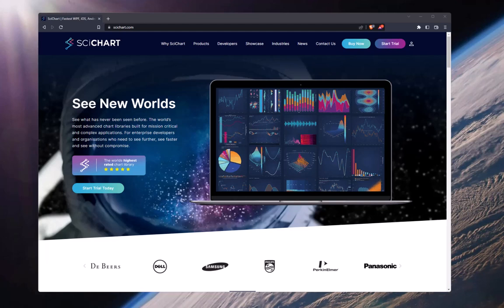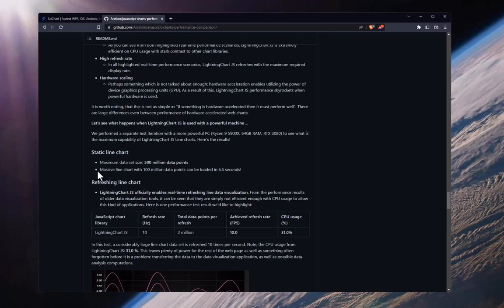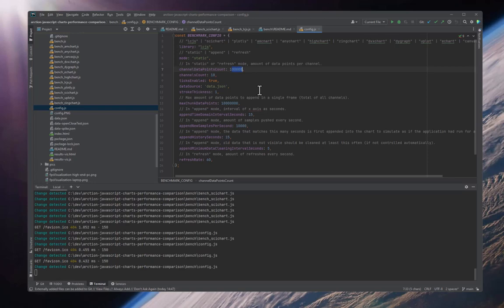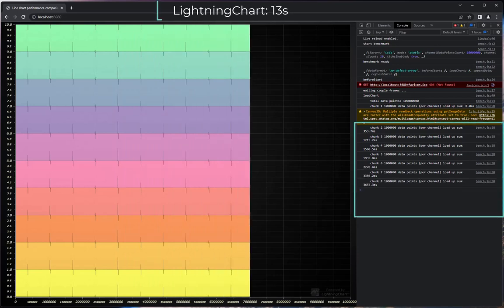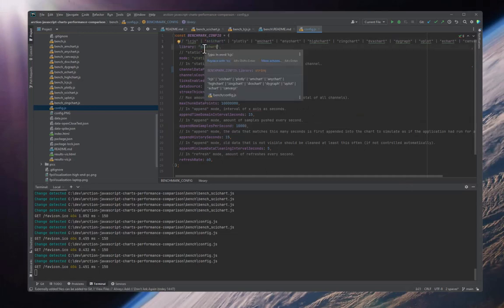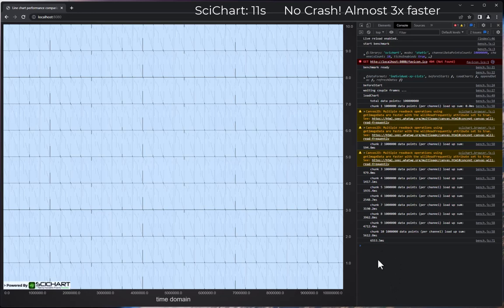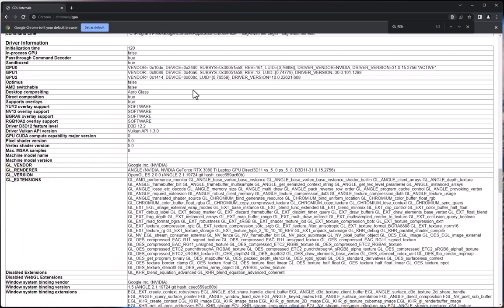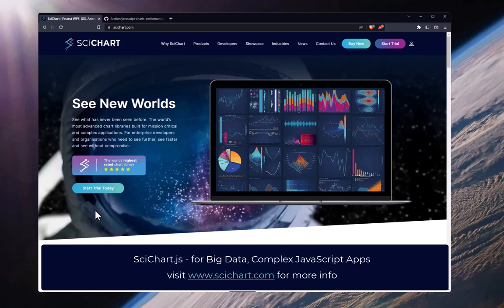SciChart.js vs LightningChart - JavaScript Chart Big Data Performance Comparison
In this video we analyse the claim of Arction LightningChart JS of being able to draw 100,000,000 (100 million) datapoints in 6.5 seconds and compare vs SciChart.js - a High Performance WebGL & WebAssembly powered JavaScript Chart Library.

"Which JavaScript Library is the fastest" is a topic which is important for application builders & developers in the scientific, medical, financial, industrial, defence, energy, semiconductor or aerospace sectors. Companies which are building applications that need to visualise millions of datapoints, stream real-time data from server or chart / plot scientific data from sensors, IoT devices or networks are pushing the boundaries of JavaScript and require a chart library which is able to meet demanding performance needs, as well as being feature-rich and flexible.

For this performance comparison we have used publicly available code on Github which compares the performance of JavaScript Chart Libraries We're running the main branch which compares SciChart.js v2.2 vs lcjs v3.4.0

We have not adjusted or manipulated the test-bed code in any way. We have adjusted only one parameter in the static drawing test, which is the number of data-points per series, aiming for a total of 10 series x 10,000,000 (ten million) data points each, for a total of 100,000,000 (one hundred million) datapoints line chart draw in the browser.

In this performance test case, SciChart.js is the clear winner, rendering in 11 seconds vs. Arction LightningChart 'lcjs', which took 32 seconds to render 90,000,000 (90 million) datapoints before crashing the browser with a possible Out of Memory exception.

SciChart.js is the clear winner in this specific performance test case rendering 2.9x faster than lcjs.

The test case hardware was a Razor Blade laptop, with Intel I7 12800H processor, 32GB RAM and nVidia 3080 ti (laptop) GPU.

SciChart.js is fully GPU hardware accelerated and takes advantage of performance optimisations in WebGL and WebAssembly to achieve it's outstanding performance.

For more information about SciChart.js, or to find out why our customers rate us #1,